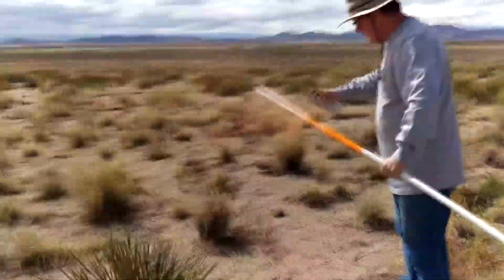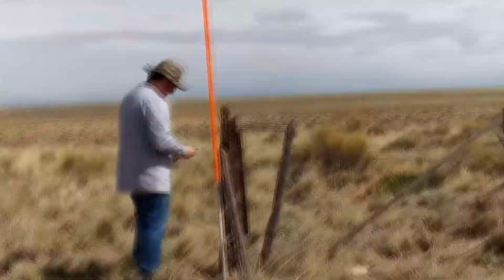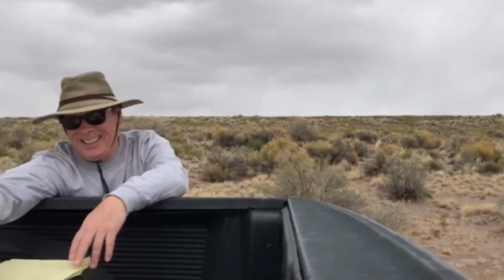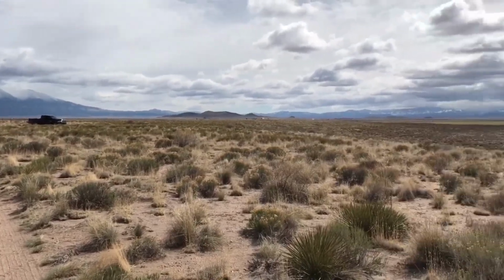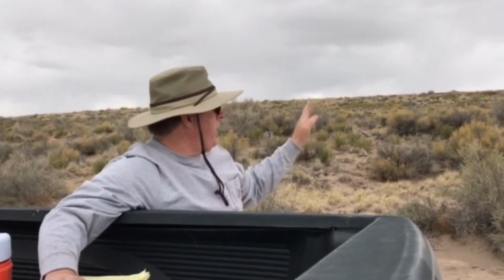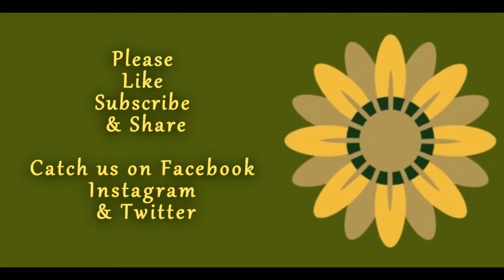Marking Our Territory! Off Grid boundaries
E-Chip and Robber set boundary stakes and explain why this land was chosen for Contentment